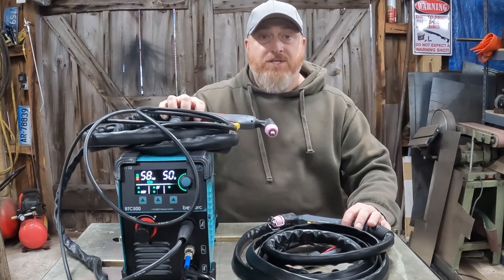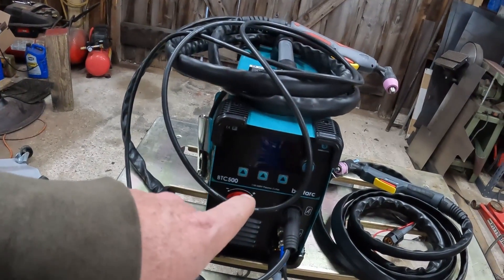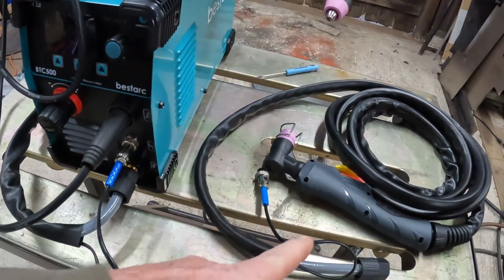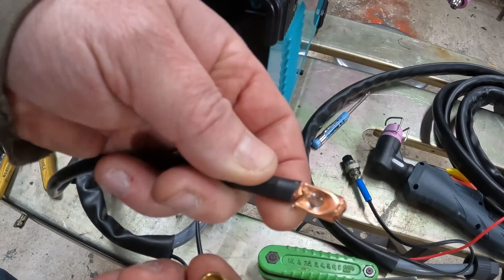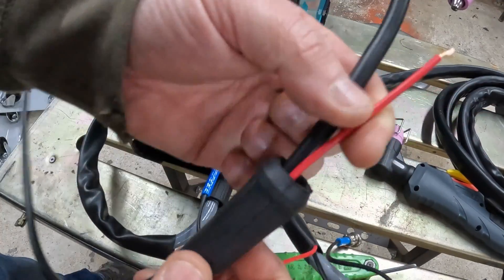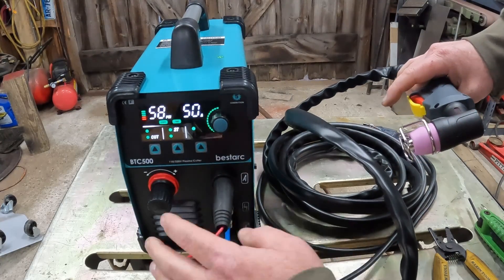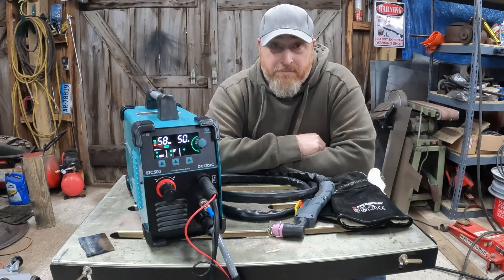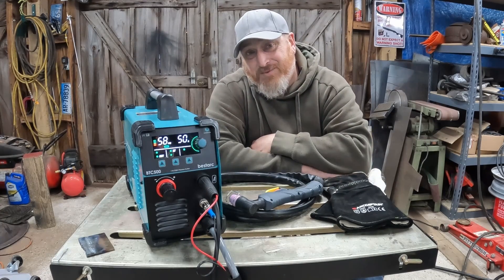How to convert your lift start plasma cutter to PILOT ARC!! Easiest way on YouTube! DIY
On this episode of Mad Ginger Customs we finish off our plasma cutter series with an awesome easy modification!! This is by far the best and easiest way to convert to pilot arc you will find! This will work on virtually any lift start machine to give you a pilot arc!

AG60P pilot arc assembly

If you like our content, you can buy us a coffee here!

Tipping die set for bead roller
Ratcheting wrench set
Ospho Rust Converter
Best cold saw ever!! Evolution chop saw